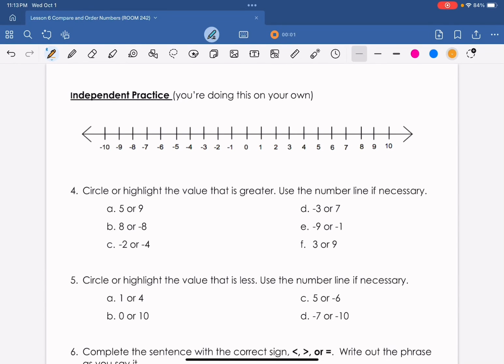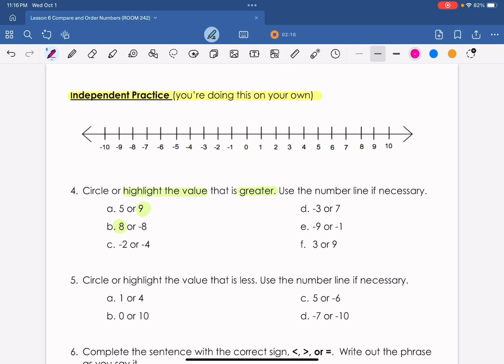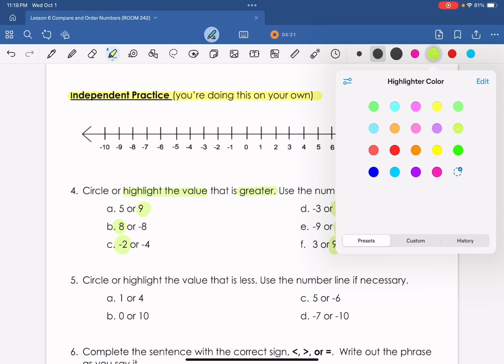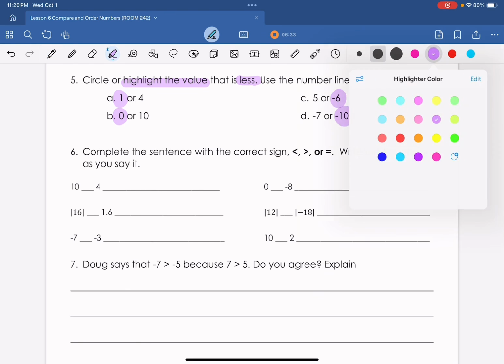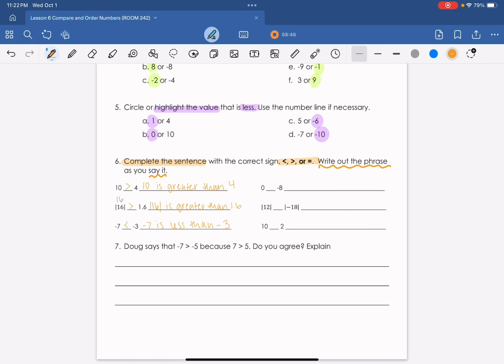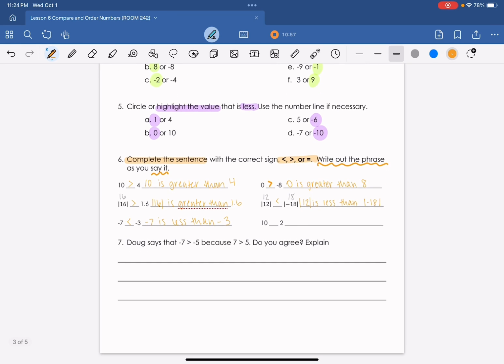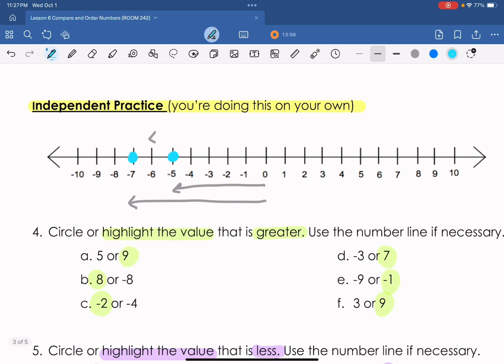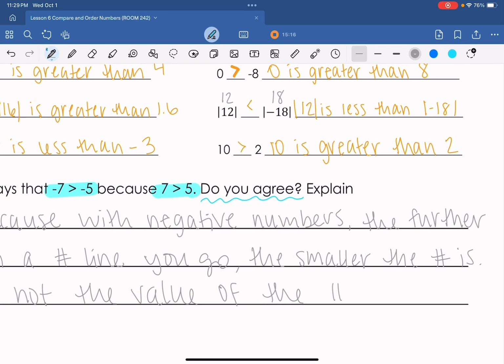Lesson 6: Independent Practice